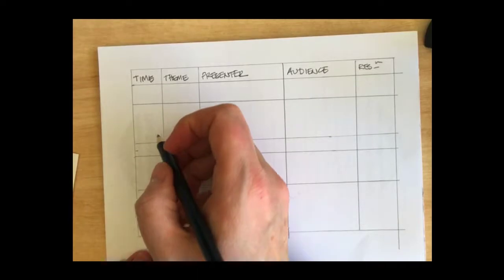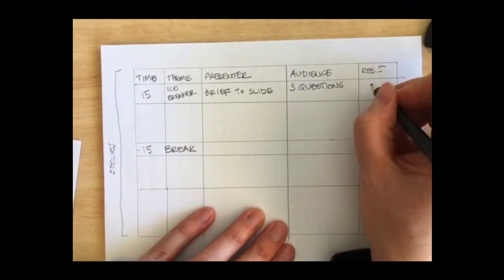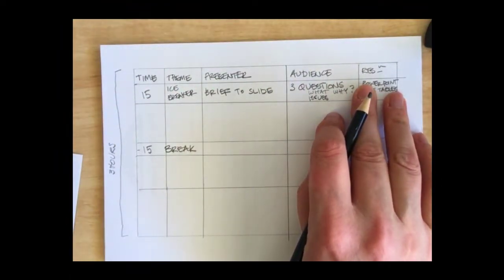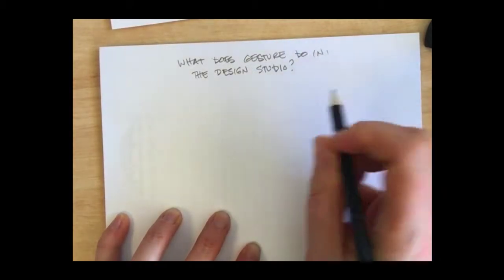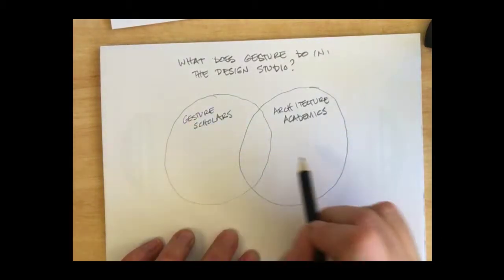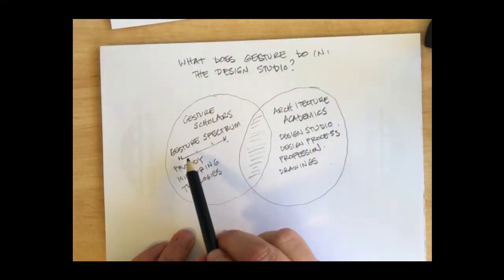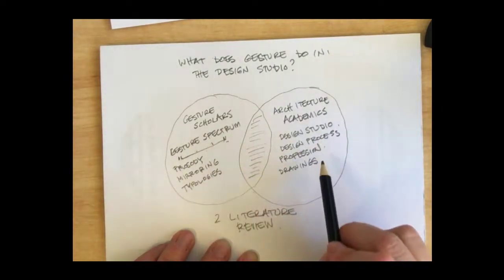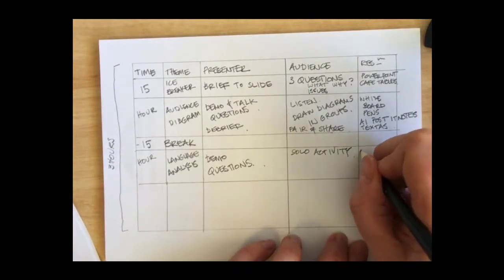Planning a workshop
In this video I show you how I plan out a workshop using an activity matrix technique I learned from @catspajamasnz. The workshop theme is on interdisciplinary work, so I also show you a diagram technique and a language analysis exercise (from our forthcoming 'Writing Trouble' book. It's quite a long one - enjoy!